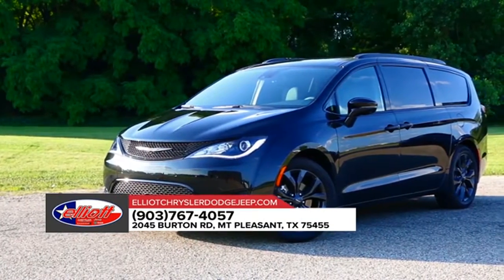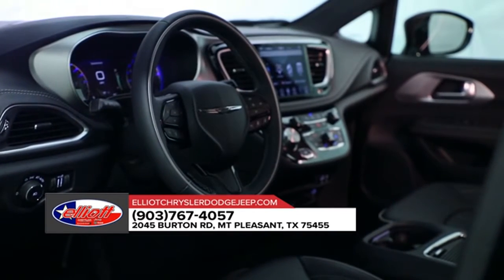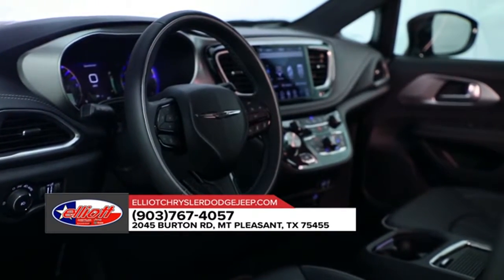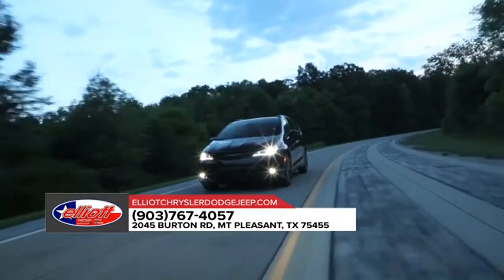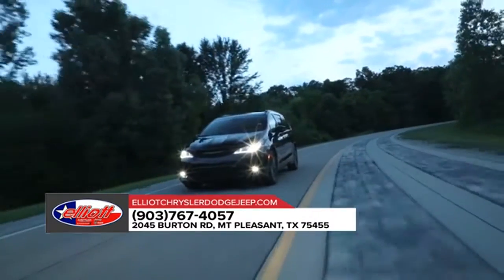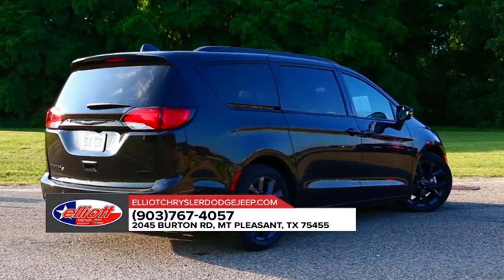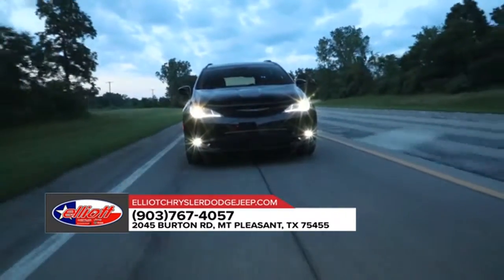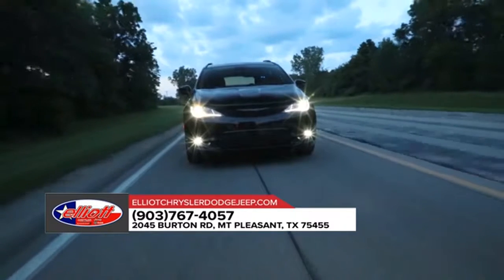2018 Chrysler Pacifica Pittsburg TX | Chrysler Pacifica Dealer Pittsburg TX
What's the price of a 2018 Chrysler Pacifica in Pittsburg? Here at Elliott CDJR, our used cars for sale outnumber the majority of other car dealers in Sulphur Springs and Pittsburg, making us one of the largest car dealerships in and around the Sulphur Springs area. Elliott CDJR offers you what nobody else will, peace of mind. All New Cars, Trucks